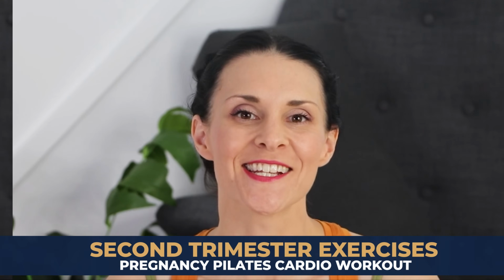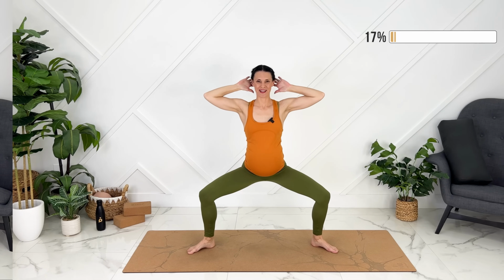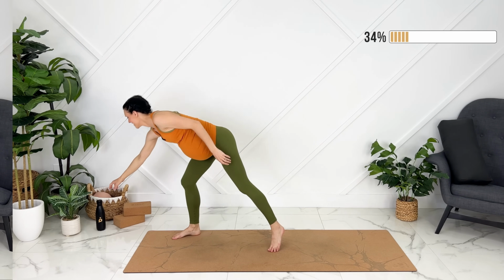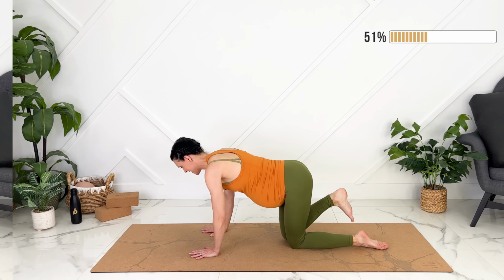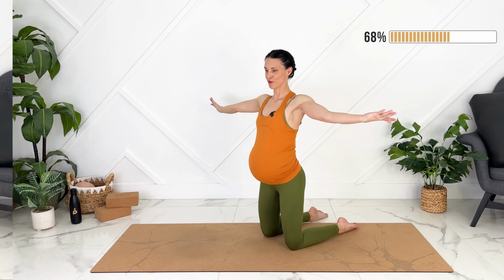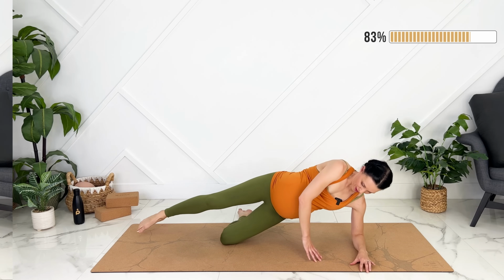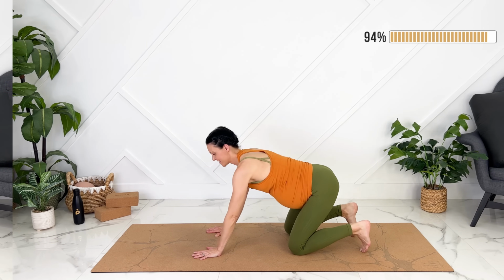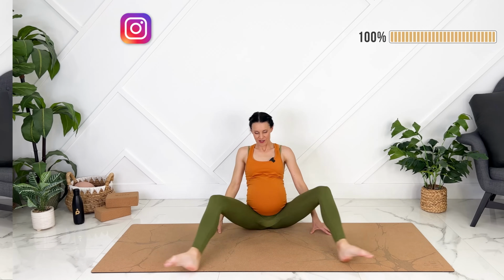Best Pregnancy Exercises For Second Trimester (Pilates Exercises For A Fit Pregnancy)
Today we are doing 35-Min Pregnancy Pilates Workout to stay fit during pregnancy as well as prepare your body for birth. This workout is designed to second trimester when you have a bit more energy, but has safe modifications for all trimesters. I hope you feel amazing after this pregnancy pilates class!

Find newest monthly pregnancy and postpartum challenge in the COMMUNITY TAB!

Jessica Pumple is a registered dietitian, certified pre & postnatal fitness instructor, and pregnancy & postpartum core exercise specialist. She helps pregnant women stay fit, have healthy babies, and easier labors. She helps new moms with postpartum recovery, to heal and strengthen their core and find more energy!